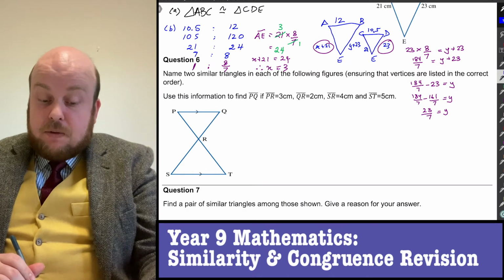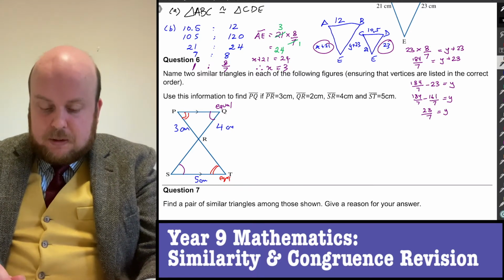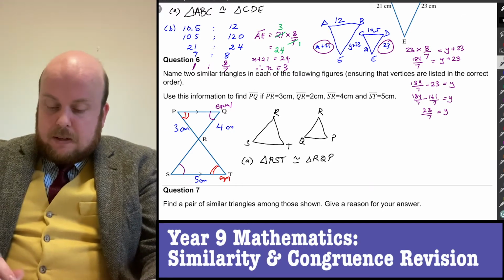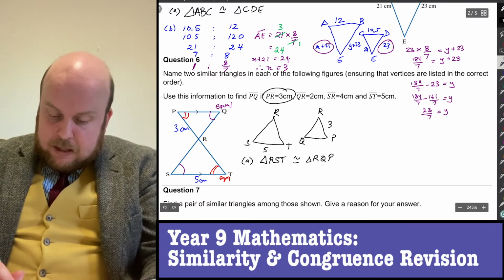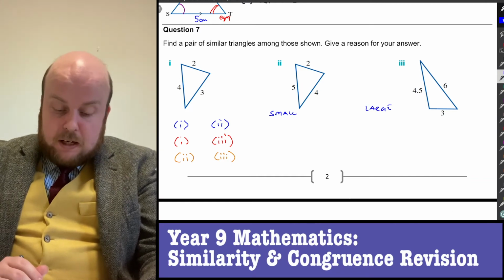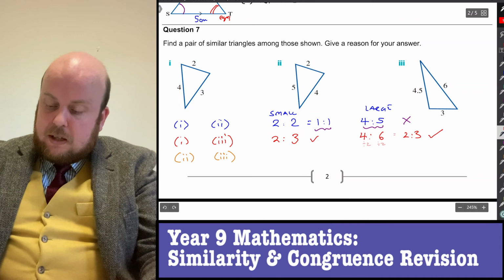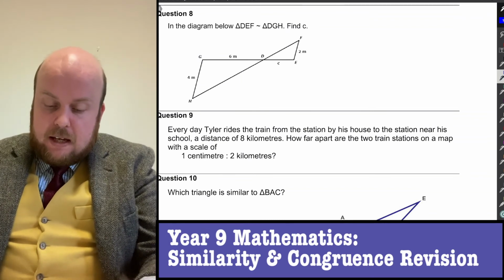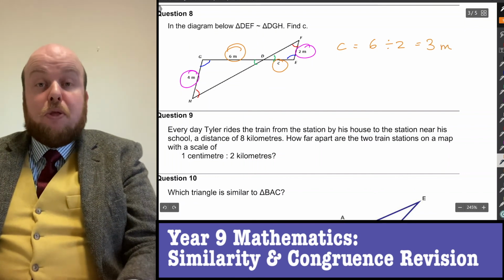Year 9 Mathematics: Similarity & Congruence Revision (Part 3)